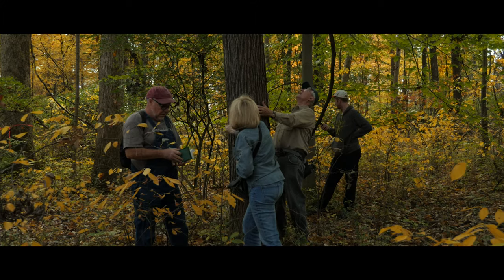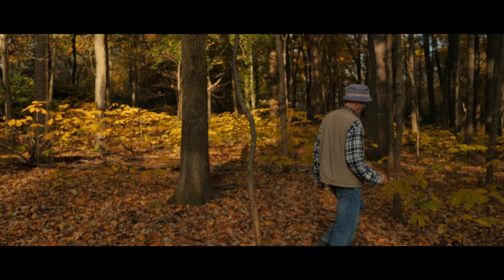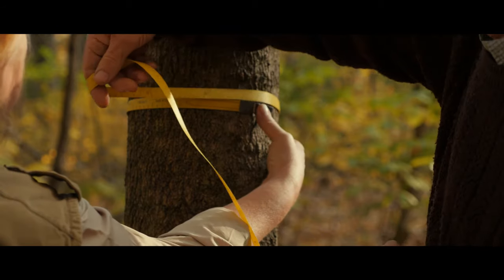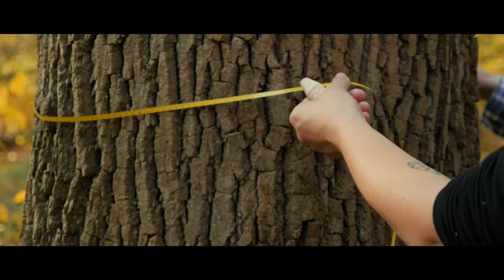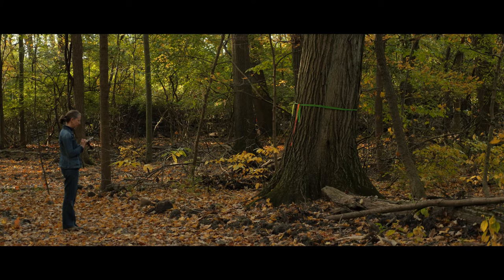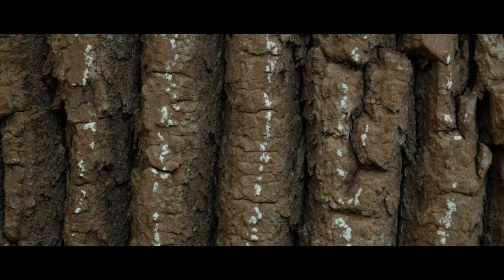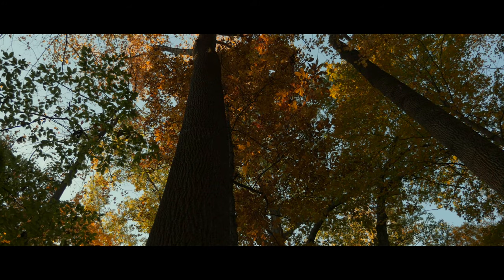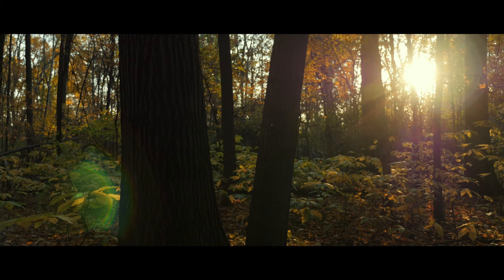Stuart Hyatt and Julien Marchal - Ecology [Field Works]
Artist: Stuart Hyatt and Julien Marchal
Title: Ecology [Field Works]
Album: The Fair State
Director: Stuart Hyatt